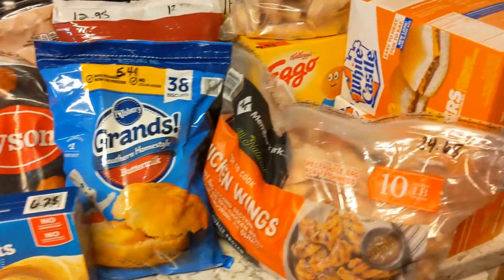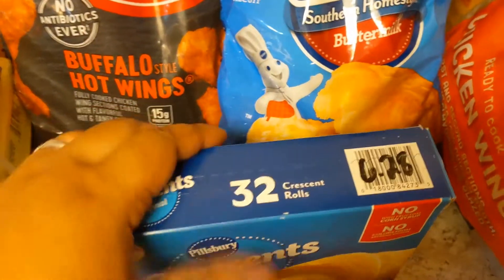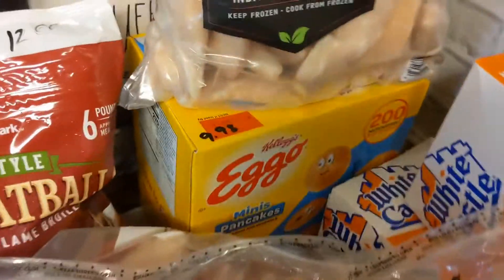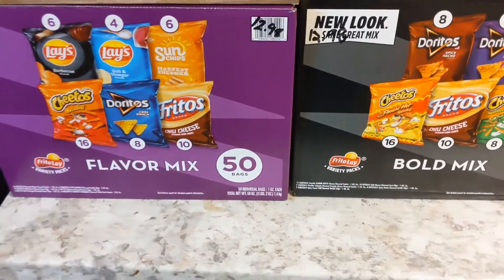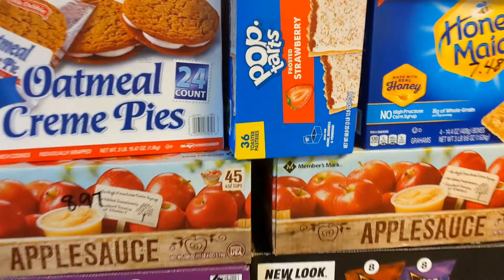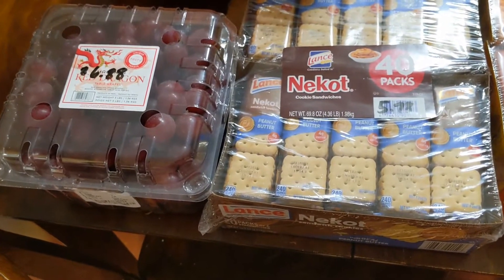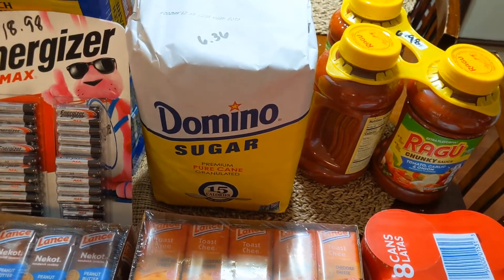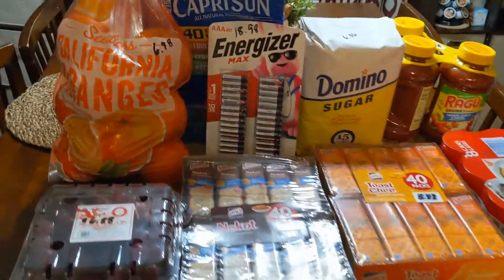Sam's Club Monthly Haul with prices | Grocery Haul 2021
Young Living Distributor
Member number 22927985

Have you signed up with Rakuten yet? It's the best site for earning Cash Back. Get a $10 bonus when you sign up with my invite link and spend $25. It's free!

This video is not sponsored in anyway. This is my own opinion.